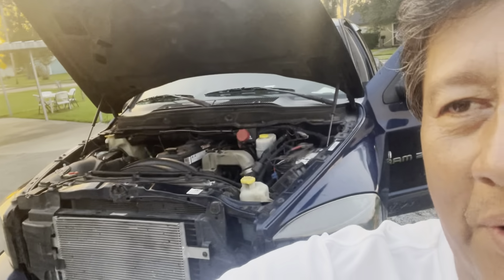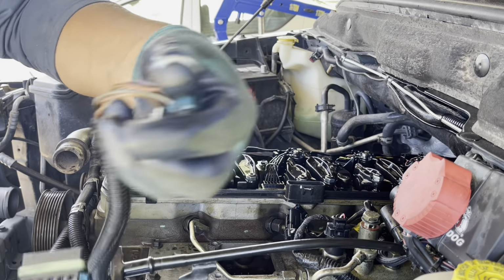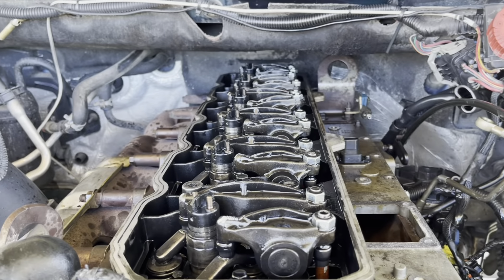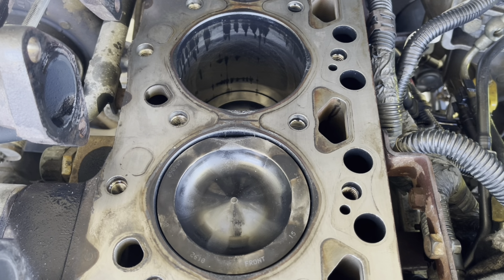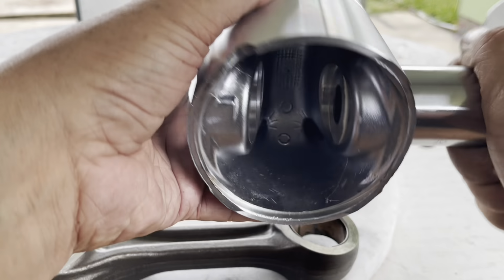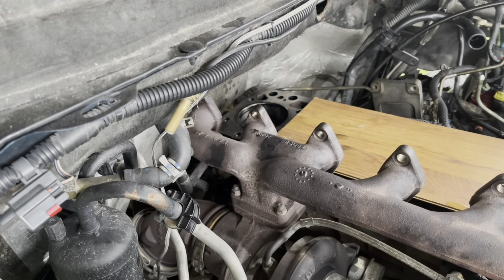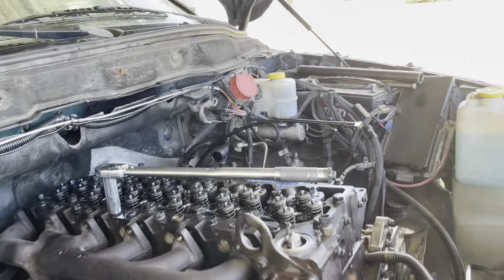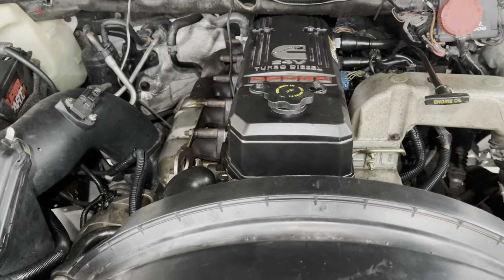2006 Dodge Ram 2500 5.9L Cummins Knock the engine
This video share the internal parts on 5.9liter Cummins engine and one possible cause of knock the engine on 2006 Dodge Ram 2500 whit 5.9 liter engine